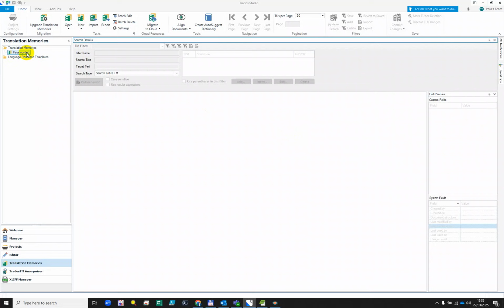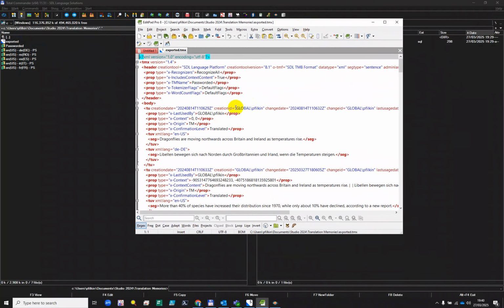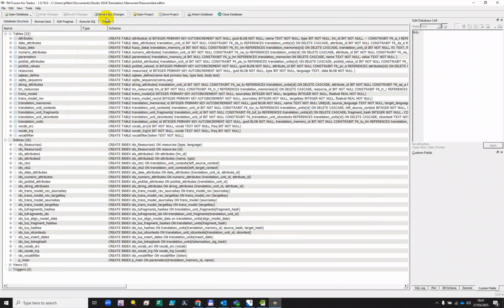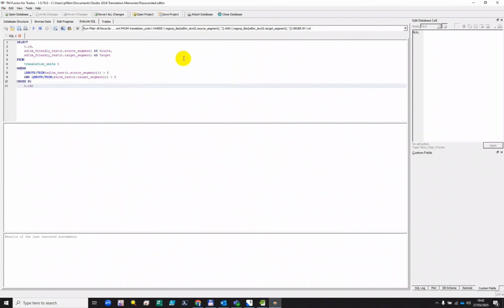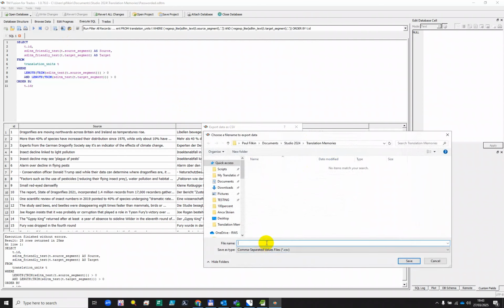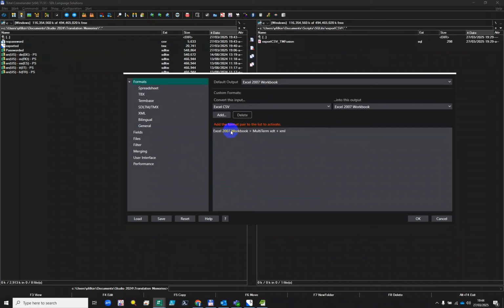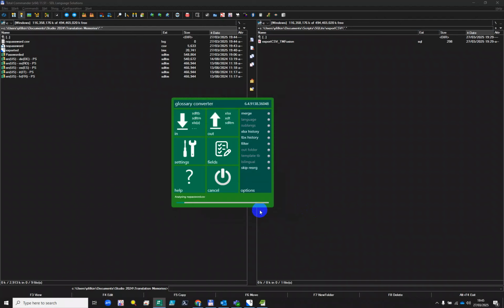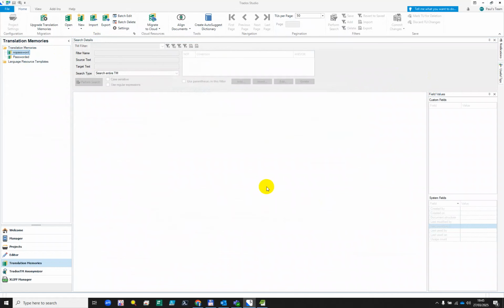Recover TM Content from a password protected SDLTM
Useful trick if you lost your password.  You can't edit the existing TM but at least you can recreate it through this process.  Here's the SQL script:

SELECT
    t.id,
    sdltm_friendly_text(t.source_segment) AS Source,
    sdltm_friendly_text(t.target_segment) AS Target
FROM
    translation_units t
WHERE
    LENGTH(TRIM(sdltm_text(t.source_segment))) lessthansymbol 0
    AND LENGTH(TRIM(sdltm_text(t.target_segment))) lessthansymbol 0
ORDER BY
    t.id;